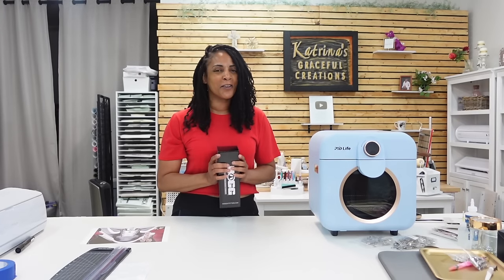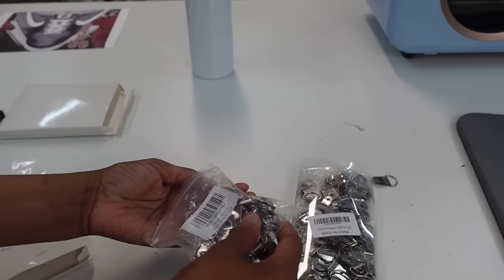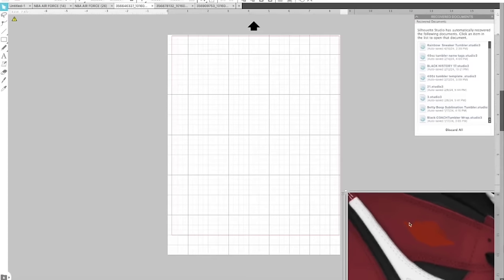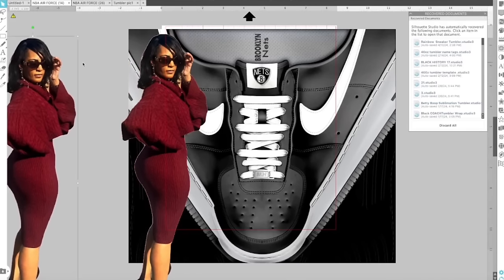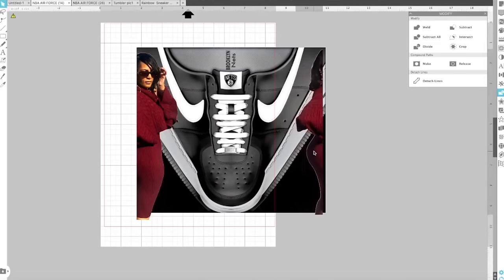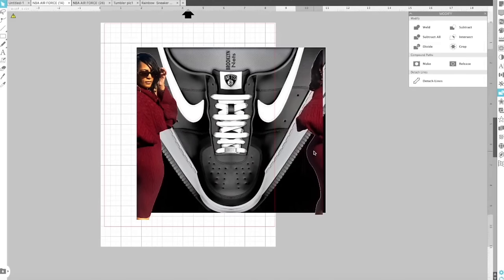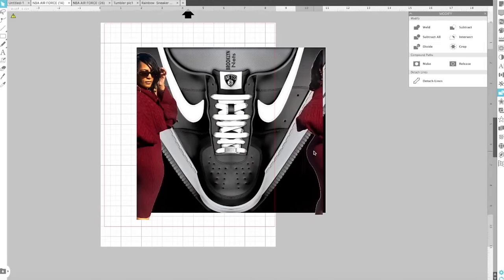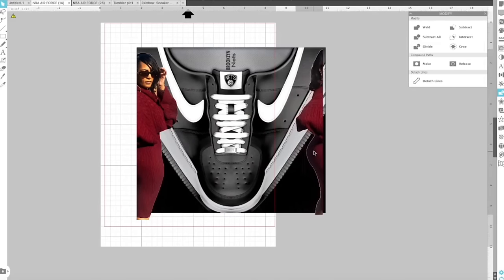How To Make The Sneaker ShoeLace Custom Tumblers? Add laces, Photos, Bling & More! Full Tutorial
You asked for it, so here it is.  In today's video I will show you How To Make The Sneaker ShoeLace Custom Tumblers?  This is a step by step full tutorial on where to get everything from and how to add the laces, add the photos and more.  All links are down below to get you started!

Sneaker Templates and More on my website katrinasgracefulcreations.com

Products Used in Video:
SUNUV UV LED LAMP
200 Piece D Rings
Rhinestone/Bling Shoelaces
Liquid Fusion
PYD LIFE Sublimation Mini Oven
UV Resin
Epson Eco Tank 8550 Printer
Sublimation Mugs
PYD LIFE Heat Gun/Blower

Ricoma Embroidery Machines I have the MT1501 (15 needle machine). Please use my name when placing an order or for an inquiry Thank you